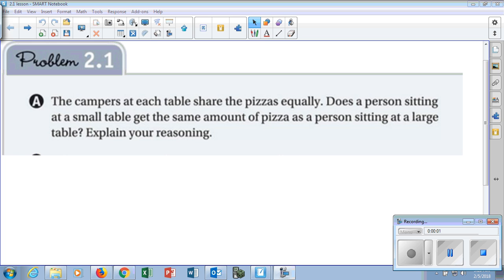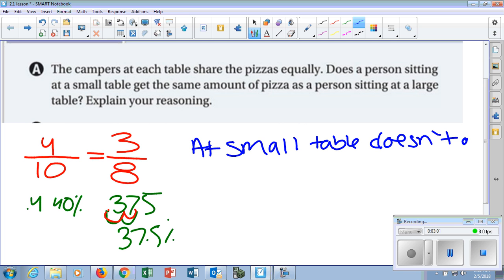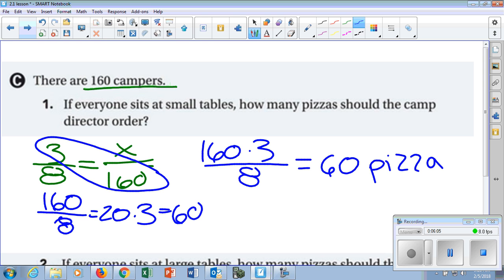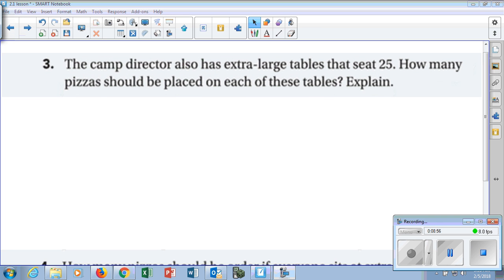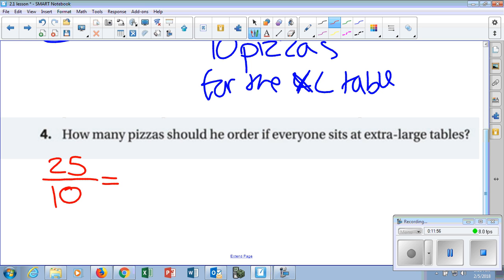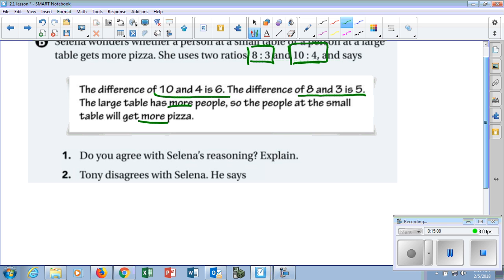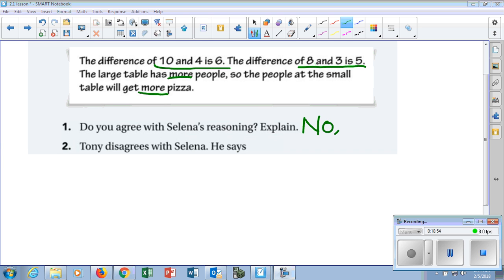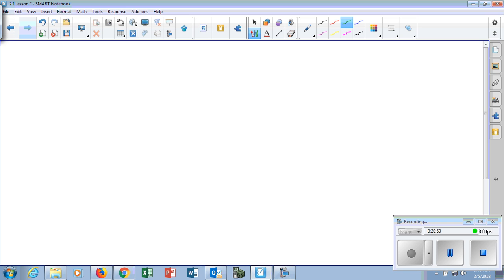C&S Investigation 2.1